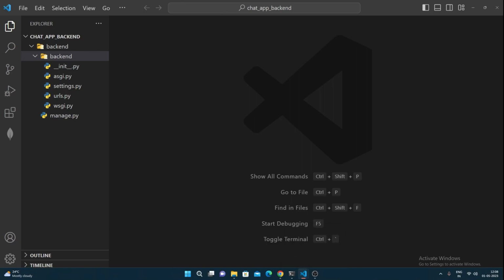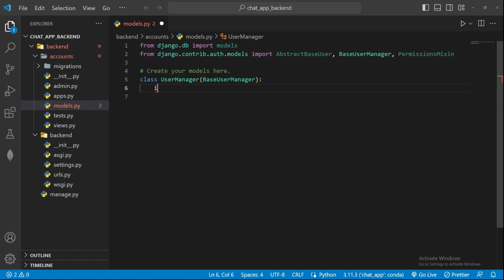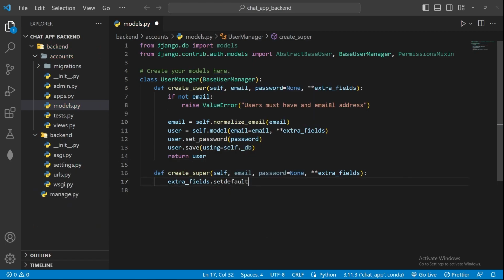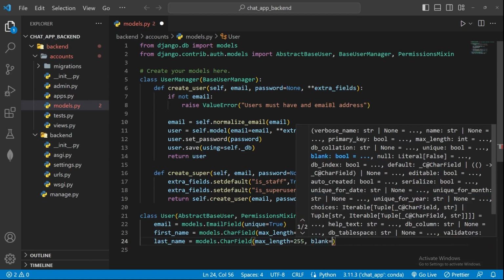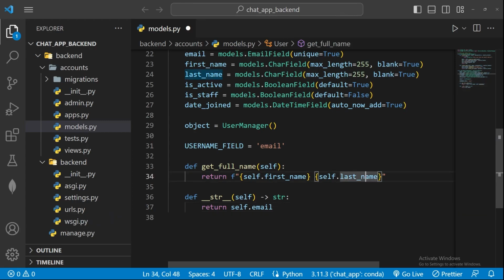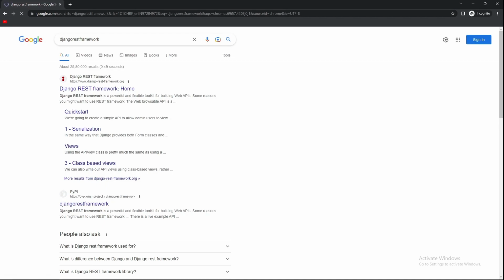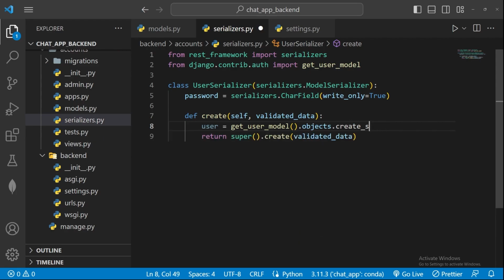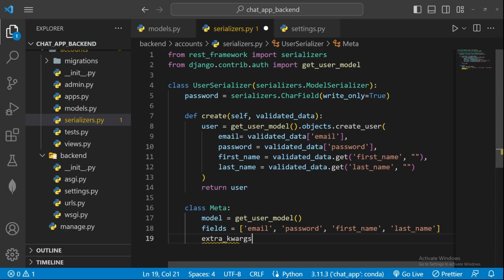Django Channels and React Chat App Tutorial Part 3 - Setting Up Serializer and Model for Custom User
In Part 3 of our tutorial series on building a web chat app with Django Channels and React, we'll focus on setting up the serializer and model for a custom user. We'll walk you through the process of creating a custom user model in Django, configuring the authentication system to use our custom model, and implementing a serializer to handle user data serialization and deserialization. This step is crucial for managing user authentication and ensuring secure communication within our chat application. By the end of this tutorial, you'll have a solid foundation for user management in Django Channels and be ready to proceed with the next stages of our real-time chat app development. Join us as we dive deeper into the exciting world of Django Channels and React!

1. GIGABYTE GeForce RTX 3090 ti
2. LG Ultragear - 32Gn650 Qhd 32 Inch
3. Redgear MT02 Keyboard with LED Modes
4. G.Skill Trident Z RGB 32GB

Django Channels
React
Chat application
Real-time messaging
Web development
Development environment
Virtual environment
Create React App
Python
JavaScript
Websockets
Django project
Chatroom app
Web development tutorial
Step-by-step tutorial